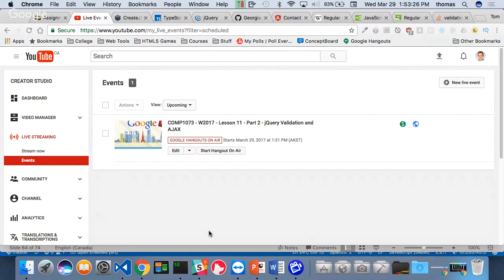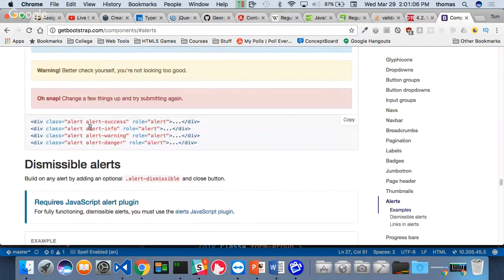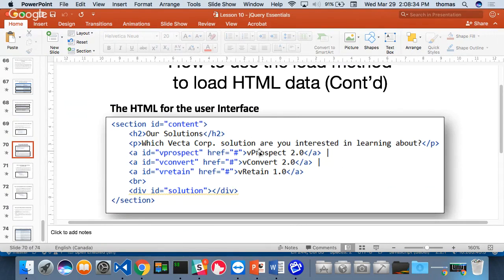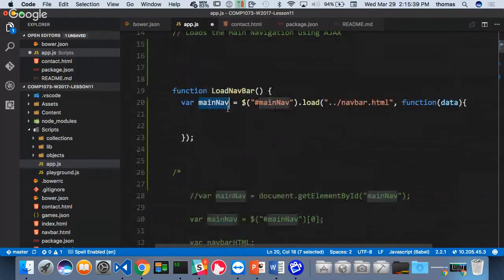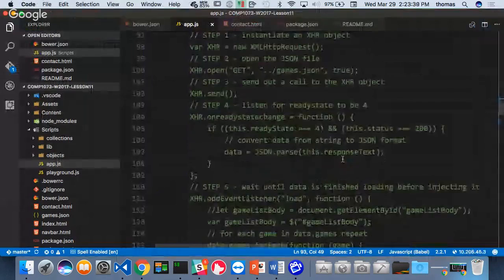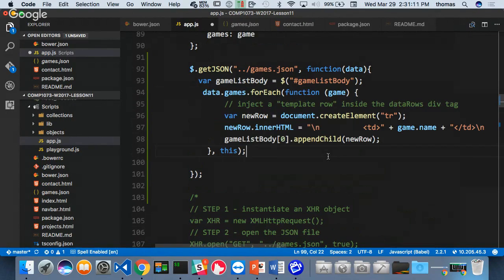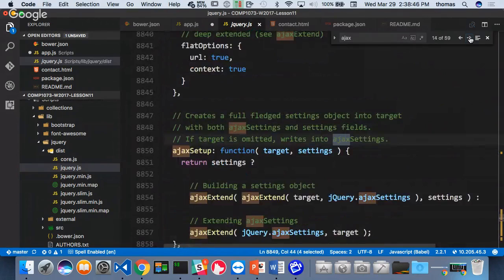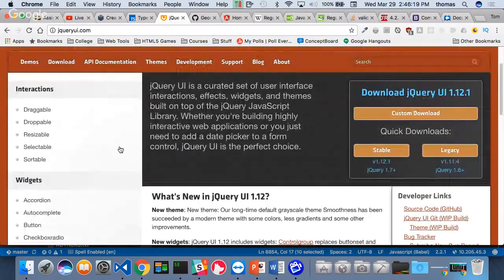COMP1073 - W2017 - Lesson 11 - Part 2 - jQuery Validation and AJAX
COMP1073 - W2017 - Client-Side Scripting - Lesson 11 - Part 2 - jQuery Validation and AJAX